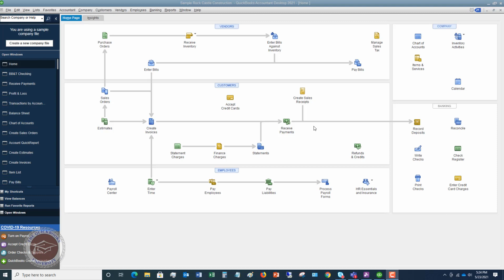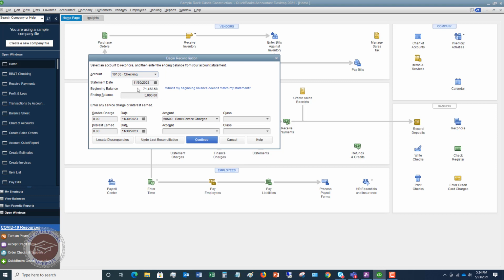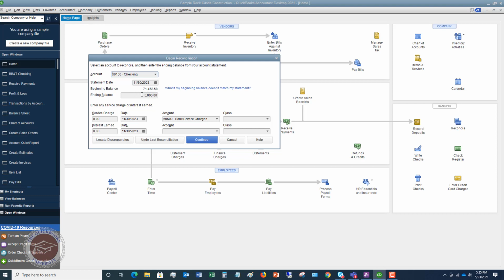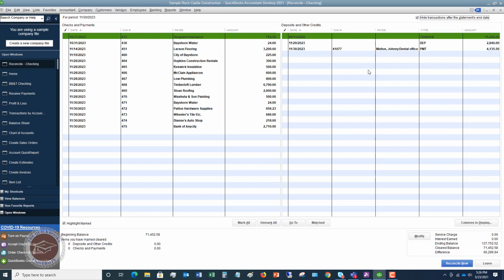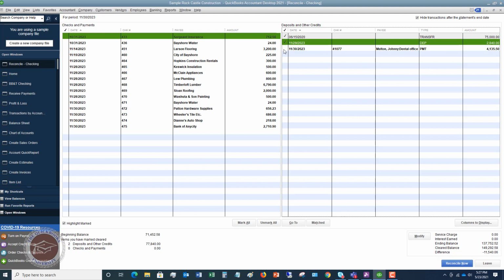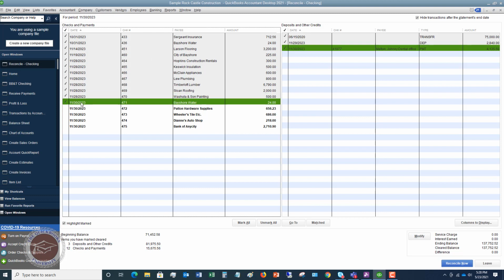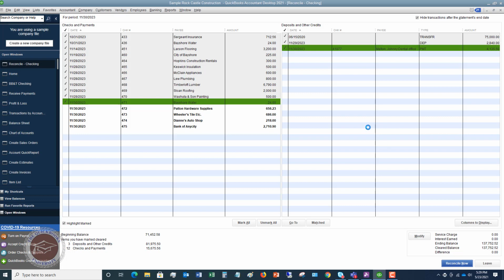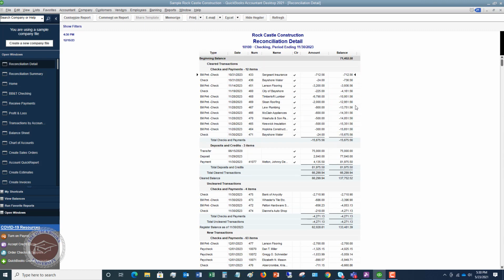Quickbooks 2021 Tutorial for Beginners - How to Reconcile Your Bank Account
In this Quickbooks 2021 tutorial for beginners, how to reconcile your bank account, I walk you through, step-by-step, how to reconcile your bank account in Quickbooks 2021.

Many new and experienced Quickbooks 2021 users simply do not follow and month-end close procedure that includes reconciling their bank account.  Unfortunately, this can cause differences between the bank balance and your Quickbooks balance.  The way to avoid this is to be sure to reconcile your bank account every single month, to ensure you don't have a Quickbooks 2021 bank balance that does not match the bank.

Discover how to reconcile your bank account in Quickbooks 2021 the right way, by following all the steps I outline in this video.